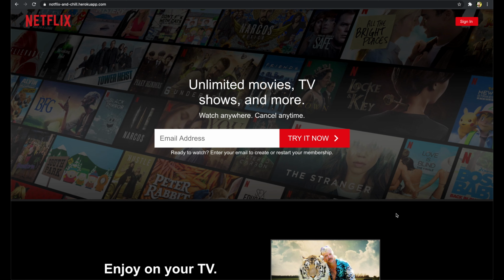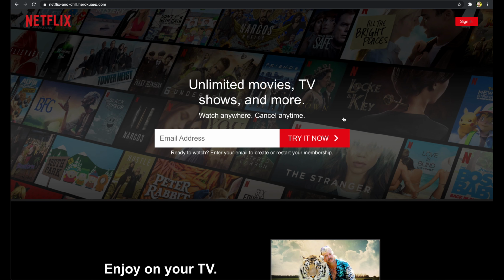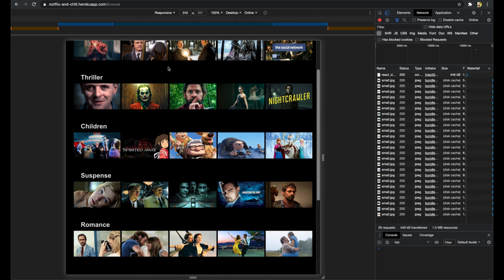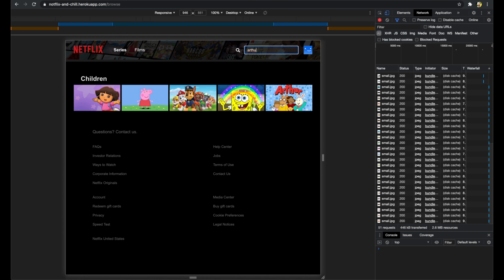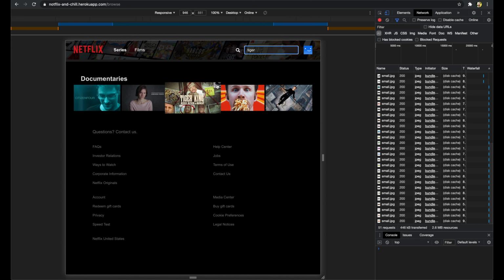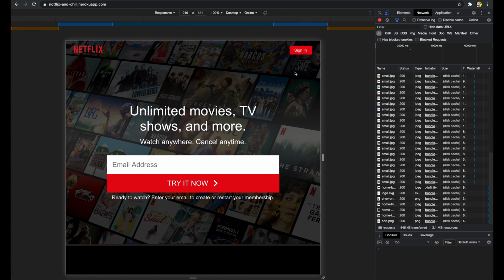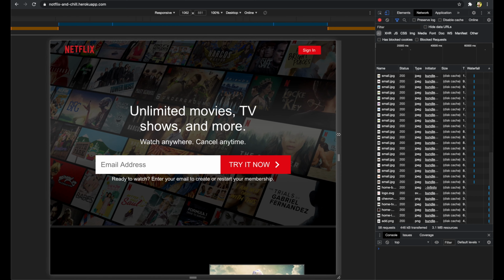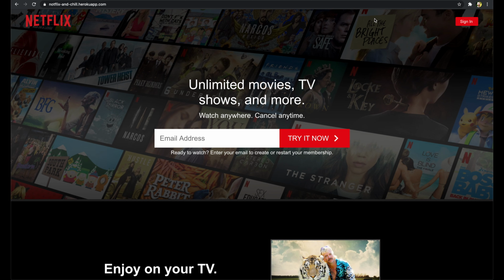Notflix And Chill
React | Fuse.js | Express | Node | Firebase | Heroku
Netflix clone with compound styled components in React and Fuse.js for fuzzy search
✔️ Authentication and database storage through Firebase
✔️ Protected routes with redirects using React Router DOM
✔️ Popup video player inserted via a React portal
✔️ Compression, streaming, caching strategy to improve load time
✔️ Responsive design with media queries, transitions, and hover effects